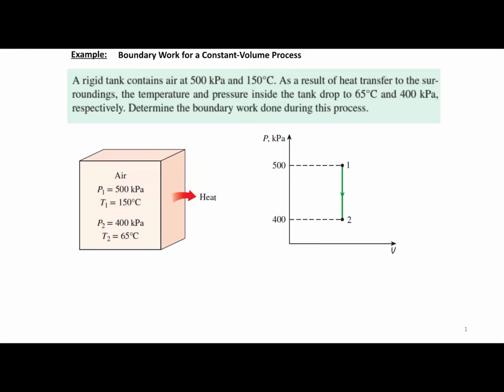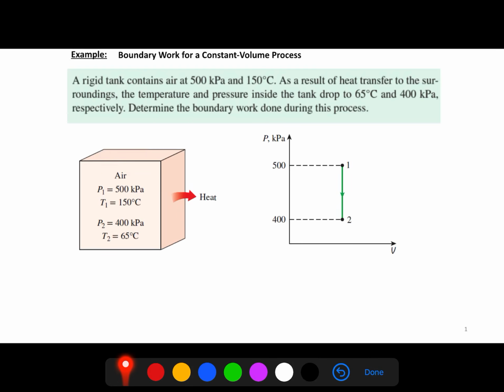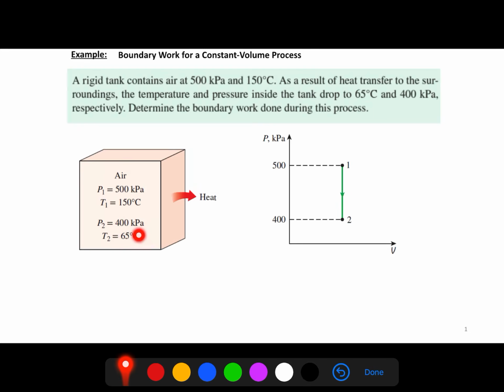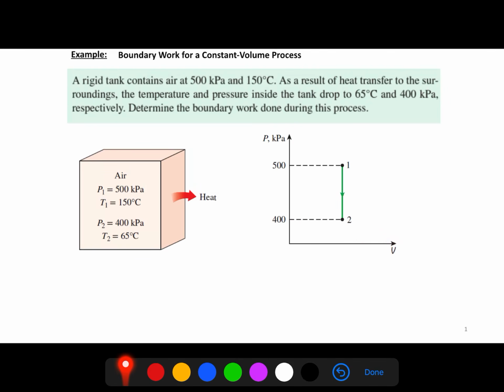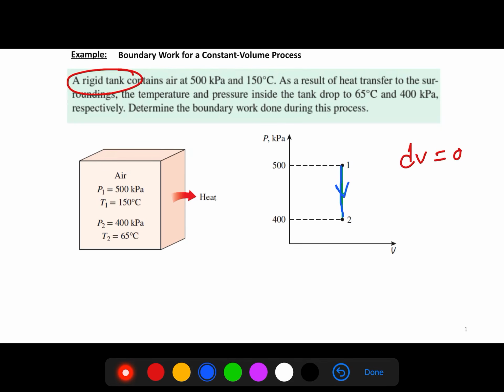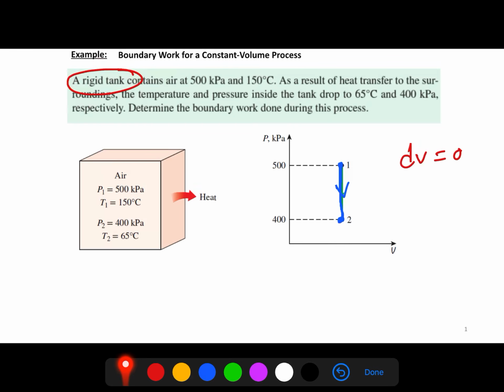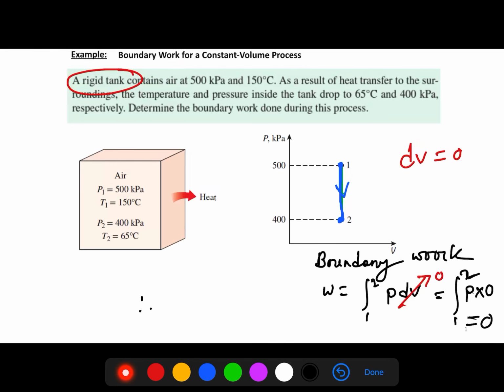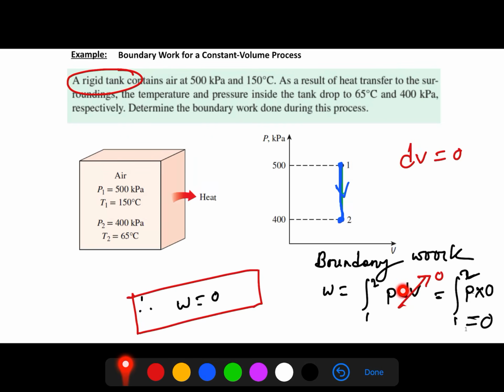Thermodynamics L2 Problem-1